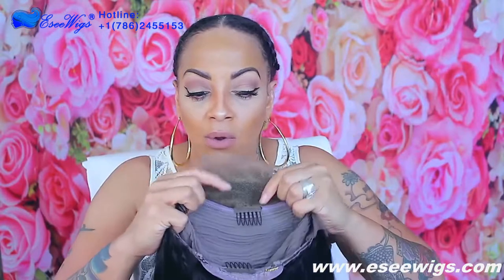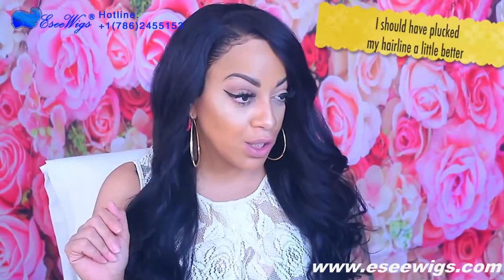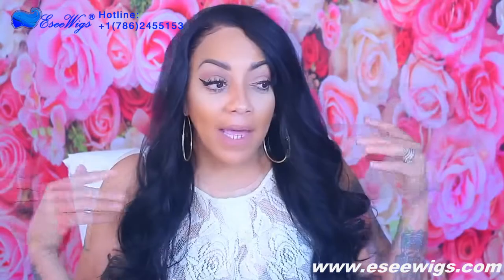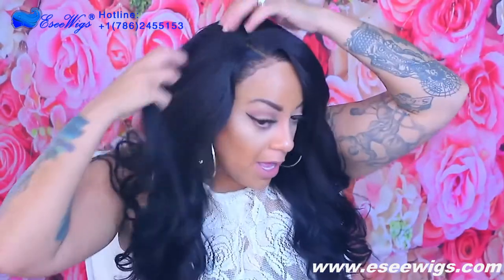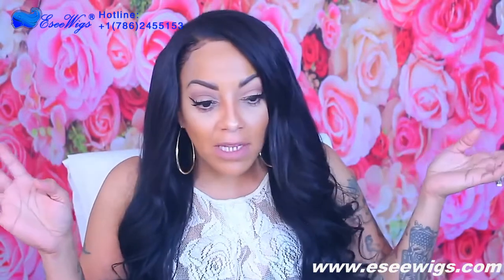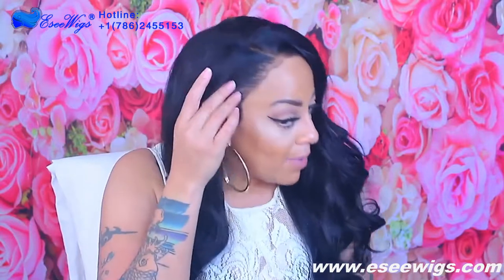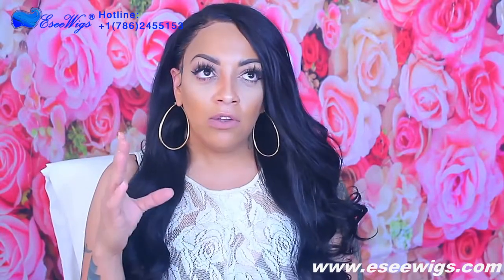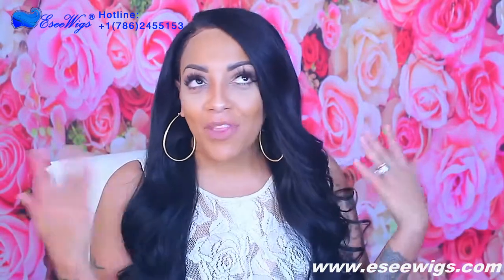13x6 Body Wave Lace Front Wig----13x6 Body Wave Lace Front Wig.com review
Wig Details：
Wig Type: 13x6 Body Wave Lace Front Wig
Hair Color: natural color
Hair Length: 8inch-24inch
Hair Texture: Body Wave
Wig Density: Deep Free Parting 13x6 Body Wave Lace Front Wig Brazilian Hair 130 Density Glueless Wavy Lace Front Human Hair Wigs For Black Women